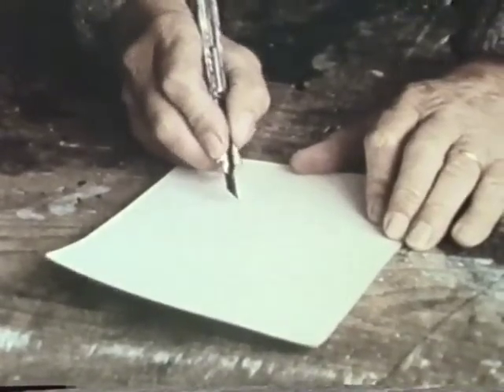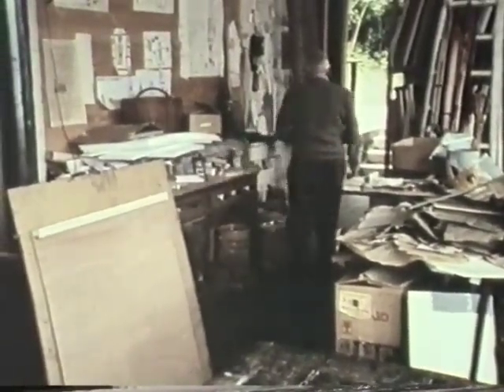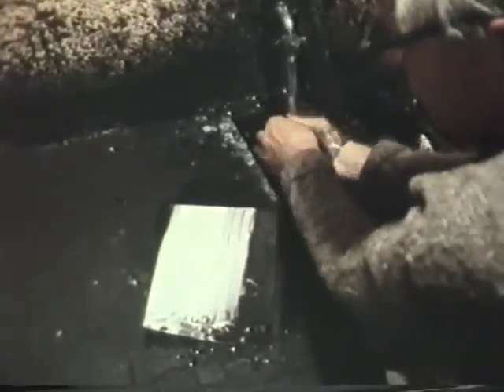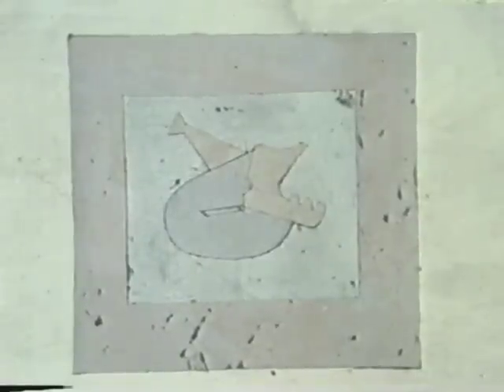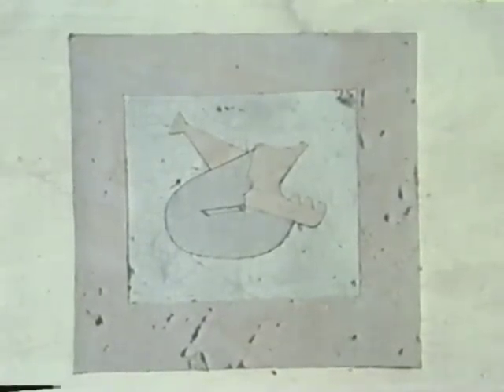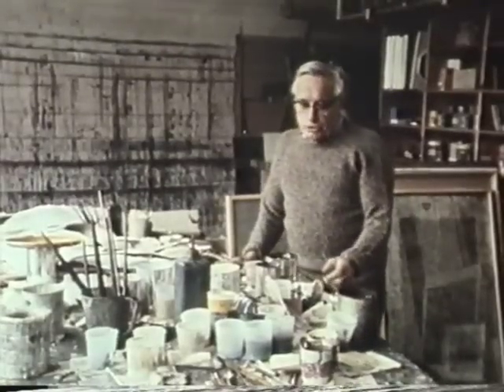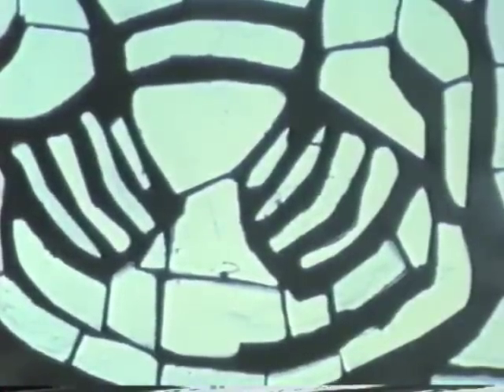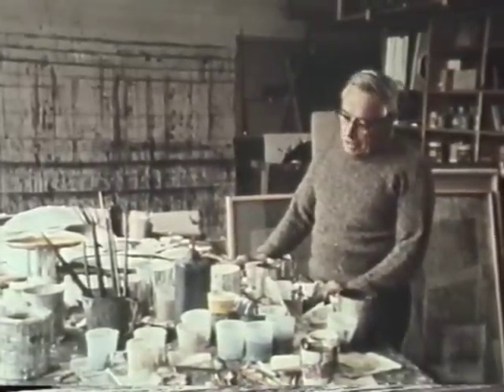PAUL STÖCKLI 1979 Film Andreas Hoch.m4v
Paul Stöckli, 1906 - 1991, in Stans geboren und gestorben, entstammt einer Familie von Malern, Vergoldern und Restauratoren, in der handwerkliche Erfahrung seit jahrhunderten weitergegeben wurde.
In diesem Video wird ein kleiner Ausschnitt aus Paul Stöcklis schaffen gezeigt.